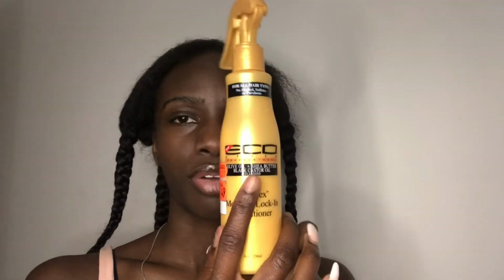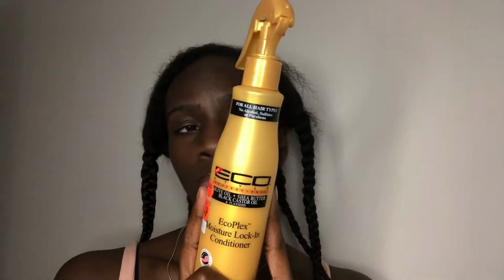I Tried Mini Braids Protective Style | Prep for Rice Water Challenge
Watch me put in my mini braids on my natural hair for a protective style while I try rice water for a week.